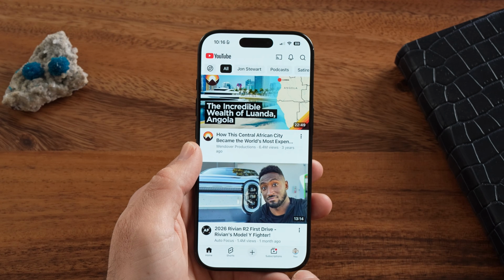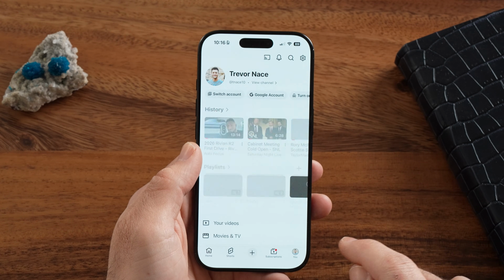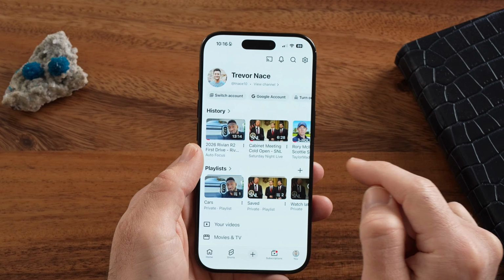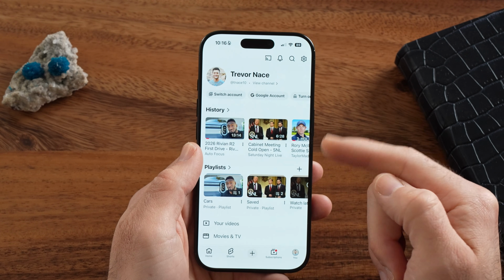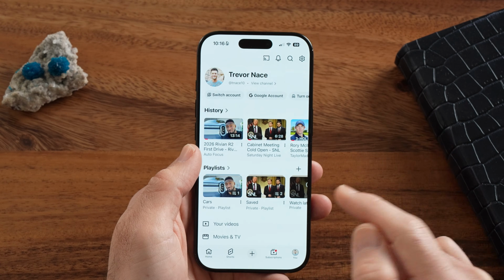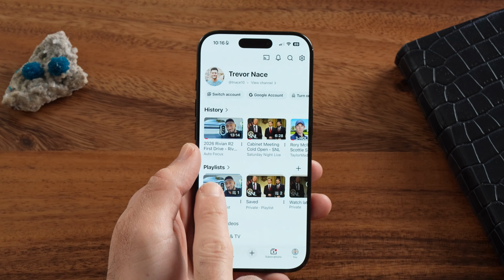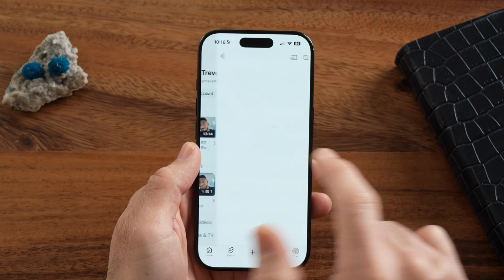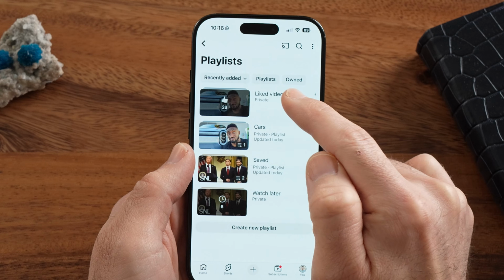How To See Liked Videos On YouTube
Here's how to see all of your liked videos on YouTube.